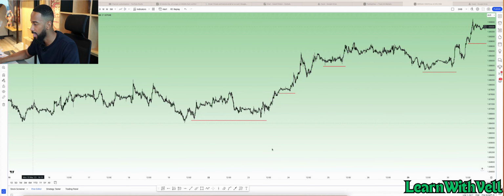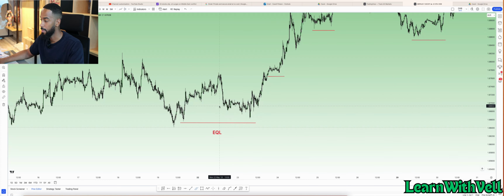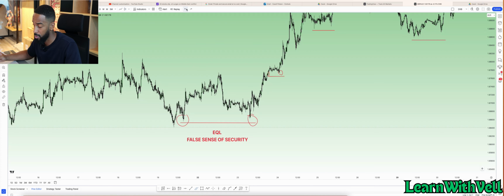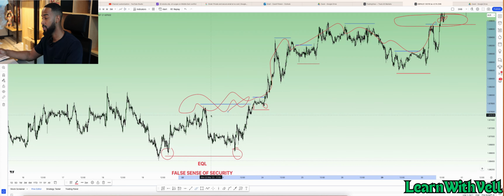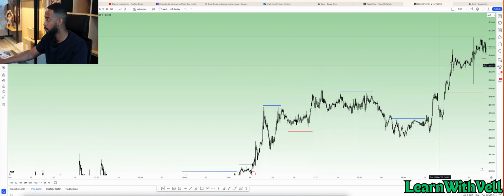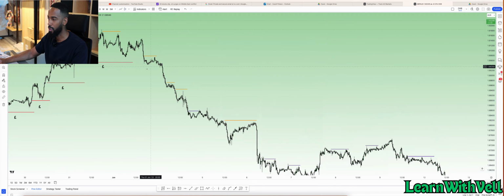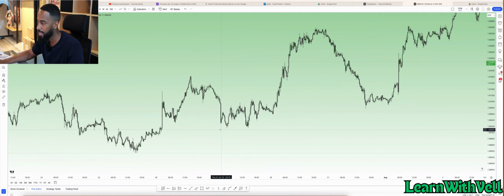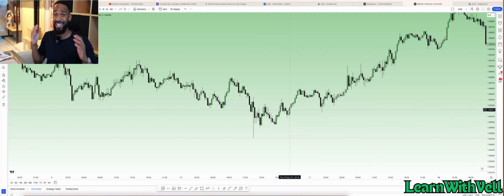LEARN ICT MOST SIMPLE STRATEGY - { LIQUIDITY }